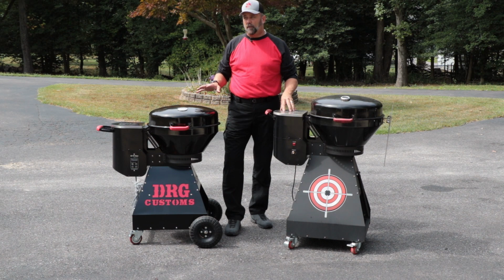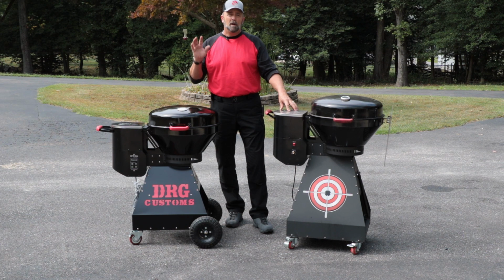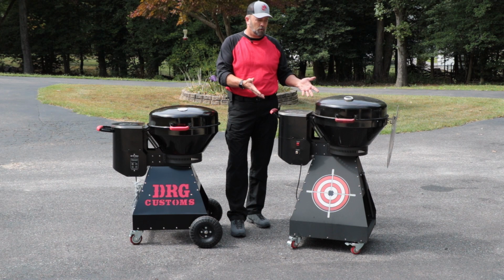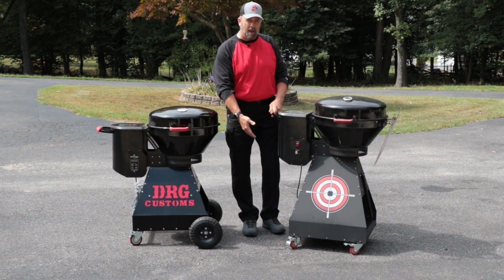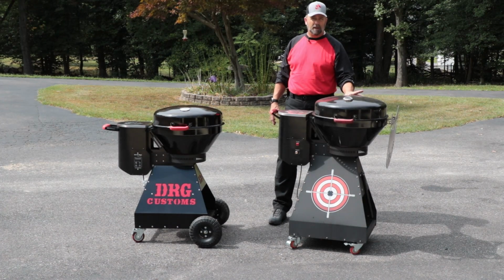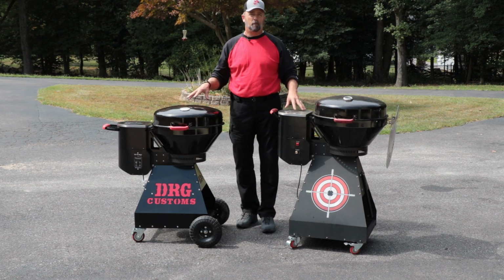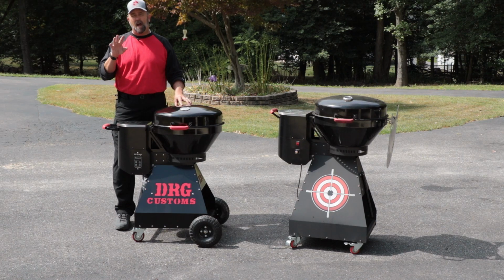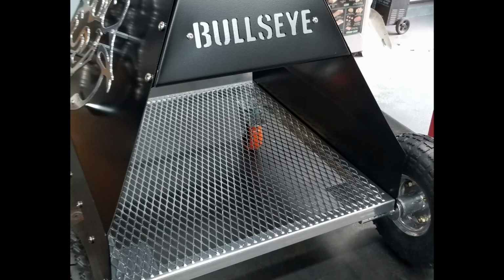DRG Custom Carts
New BETA Bullseye cart combo